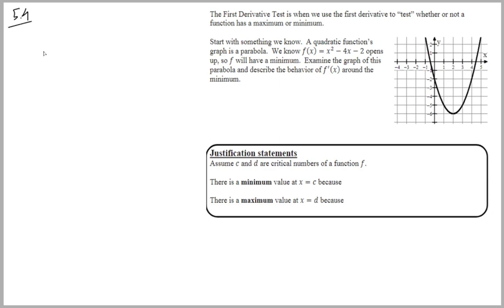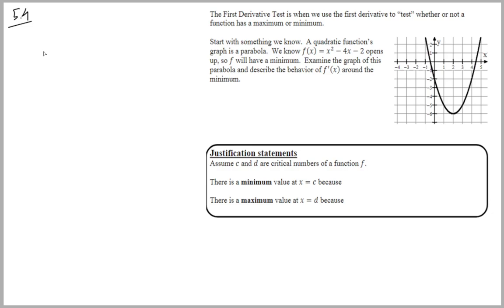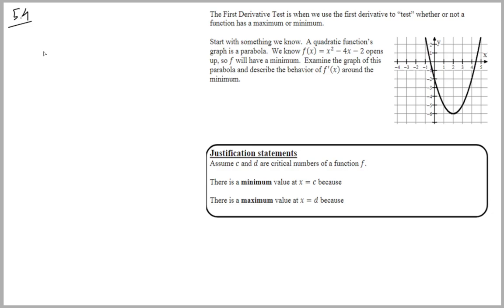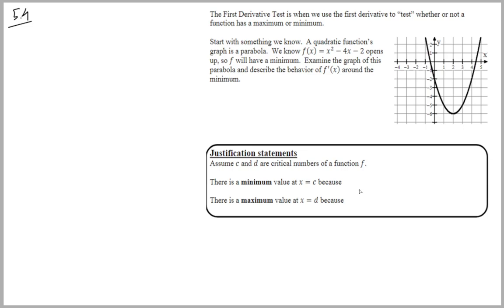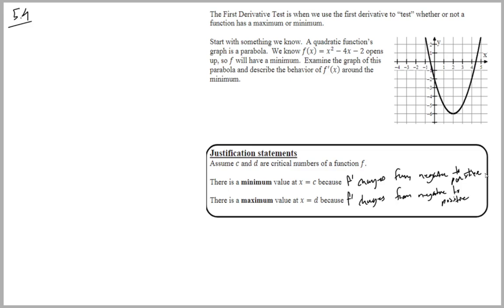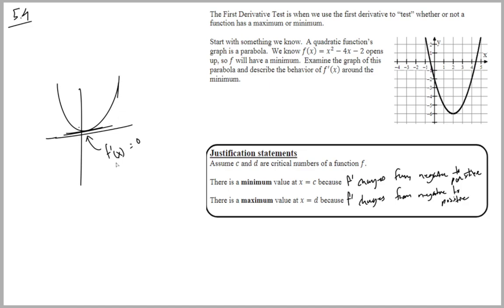5 4 Using the First Derivative Test to Determine Relative Local Extrema